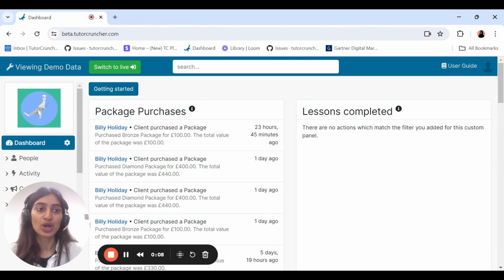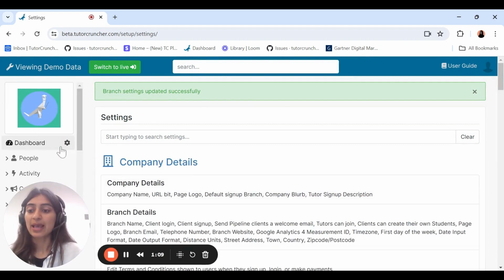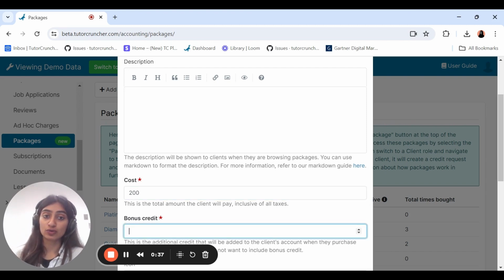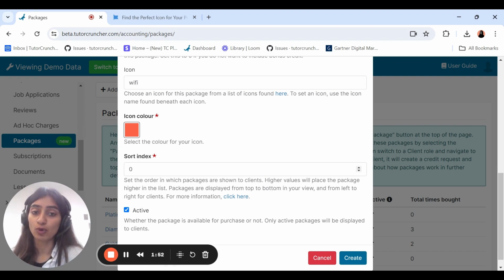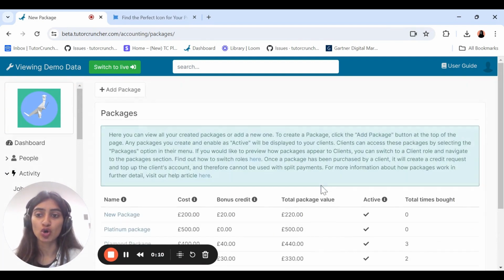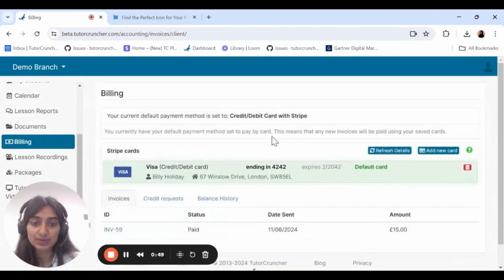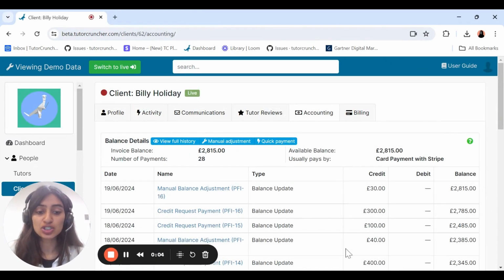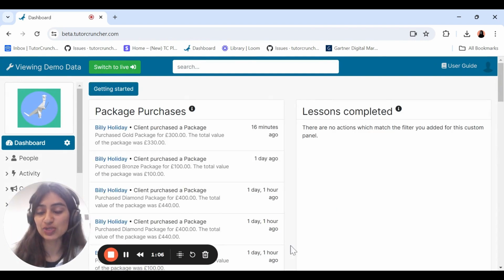How to use Packages on TutorCruncher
This video details a step-by-step on how you can create and use Packages.